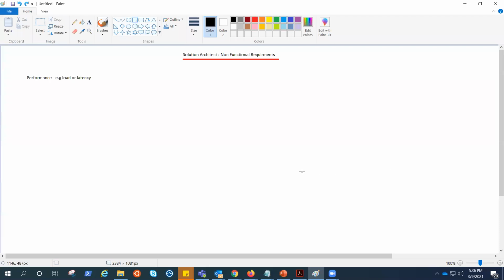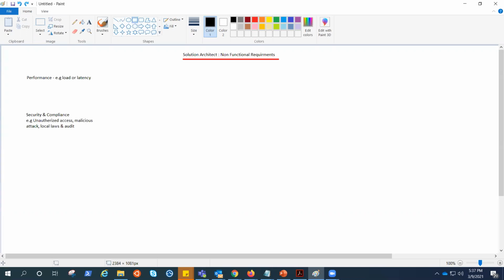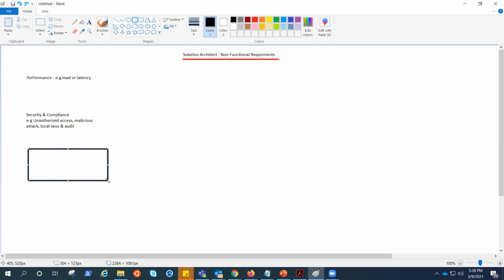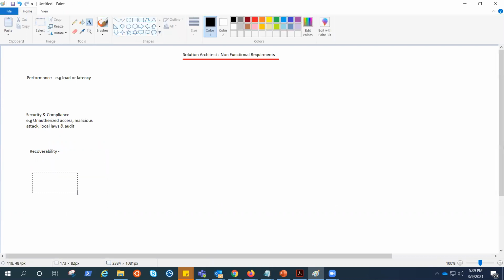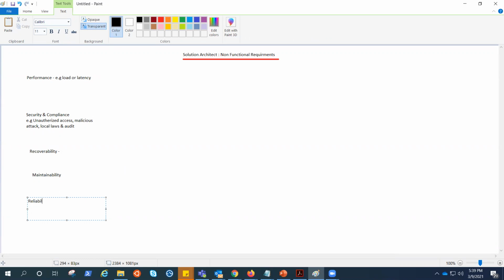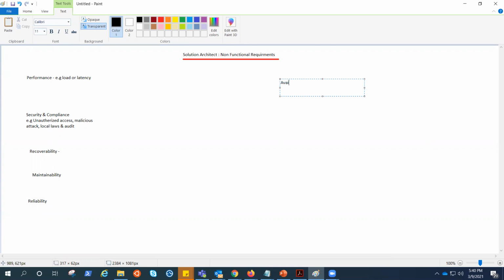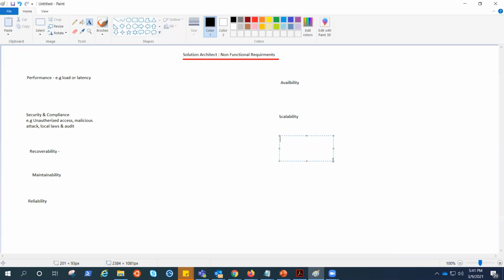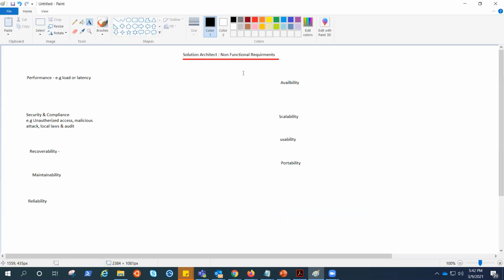Solution Architect : Non-Functional Requirements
In this video we tried to cover the most common Non-functional Requirements.